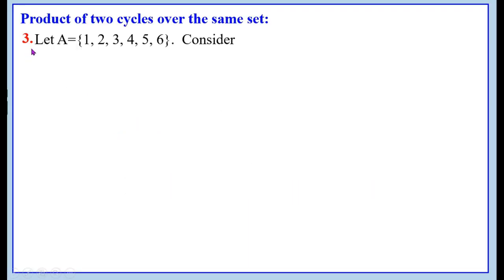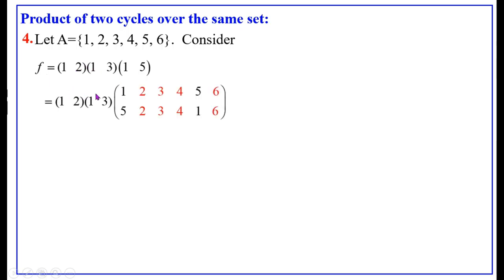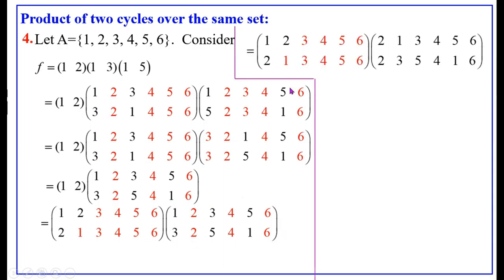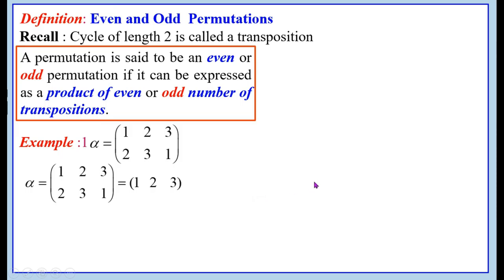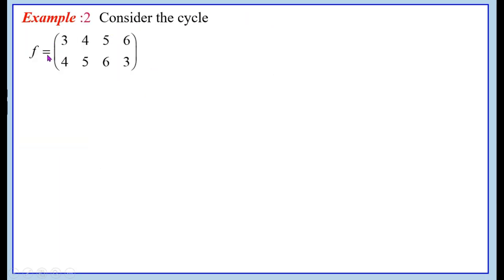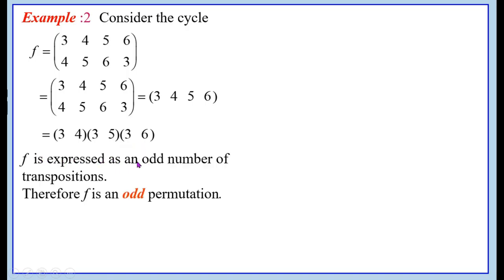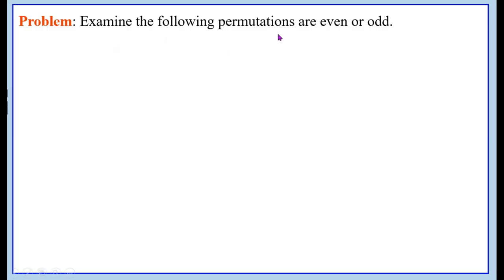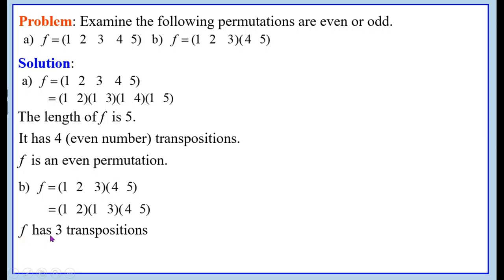Permutation Groups - Part 3 (Product of Cycles & Even and Odd permutations)